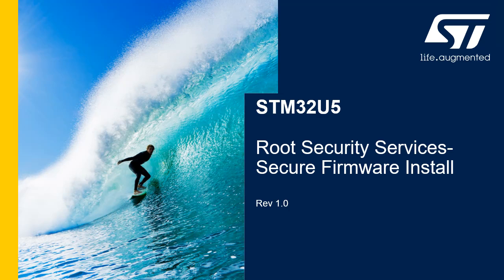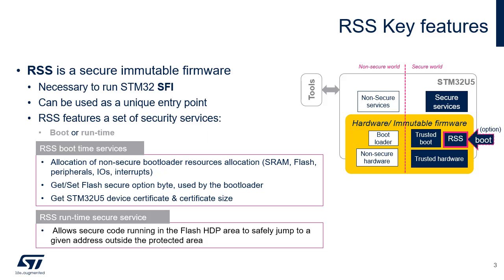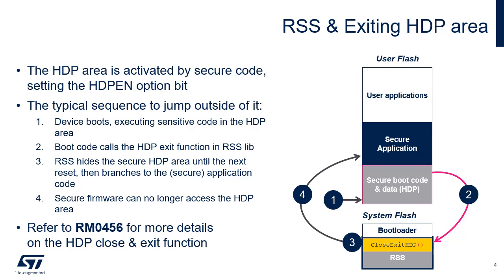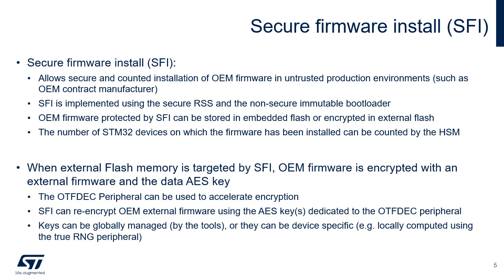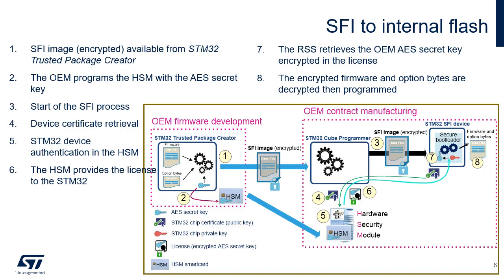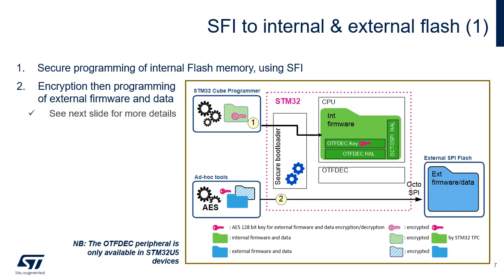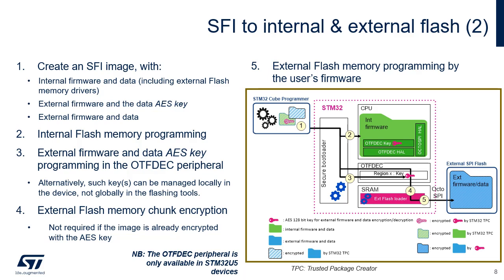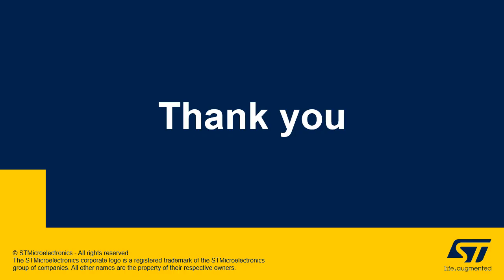STM32U5 OLT - Root Security Services, Secure firmware update